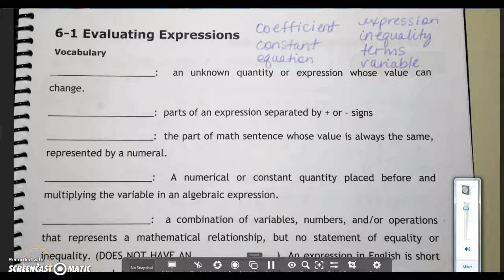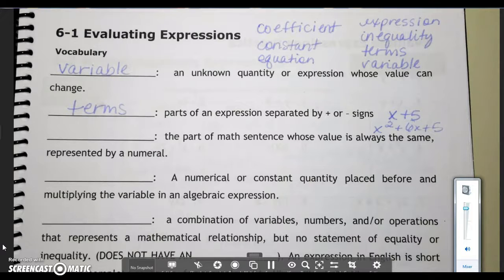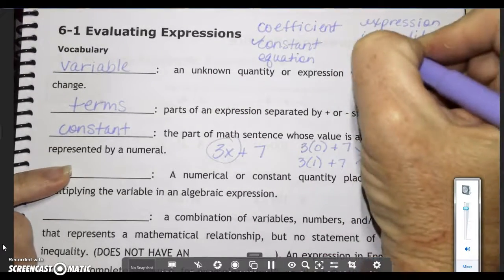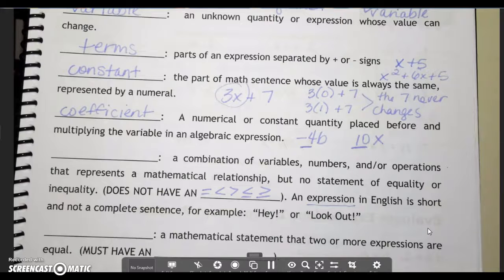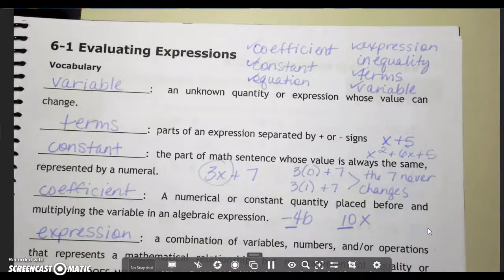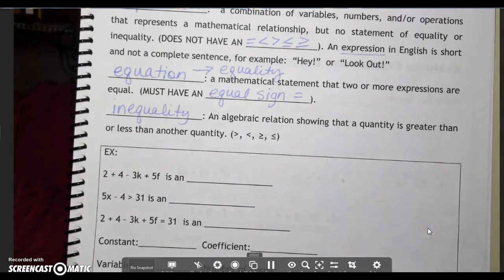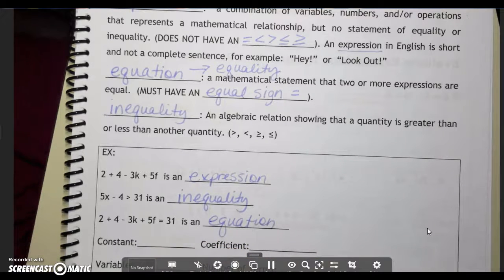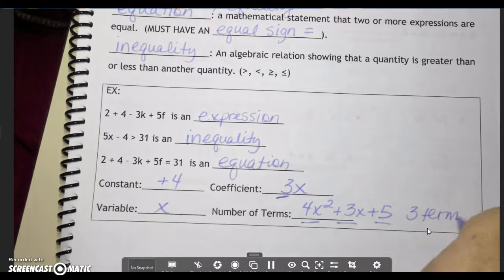6-1 Evaluating Expressions